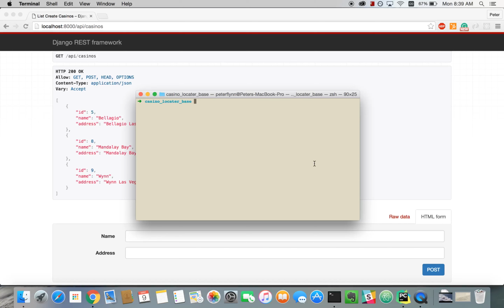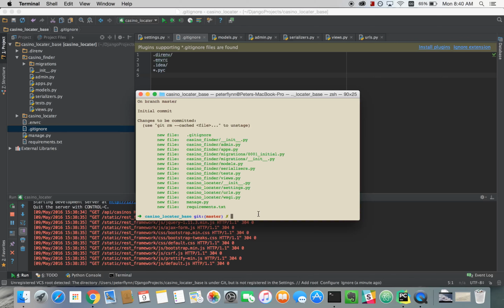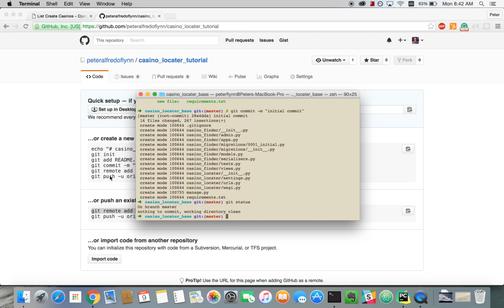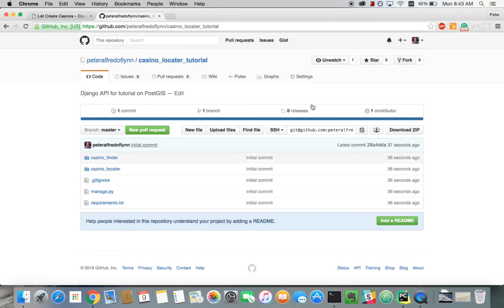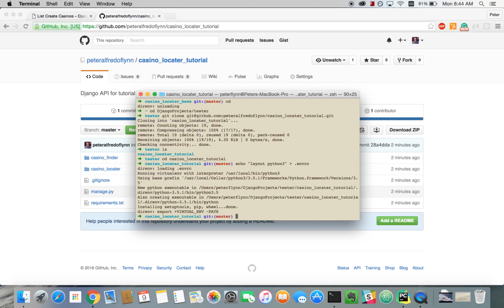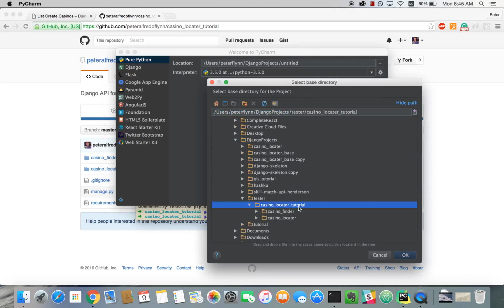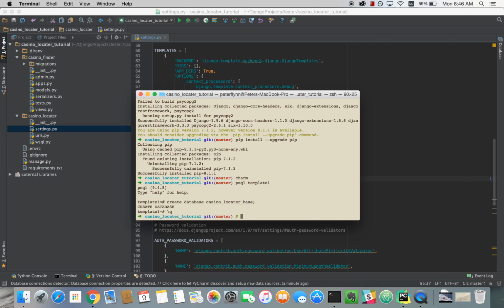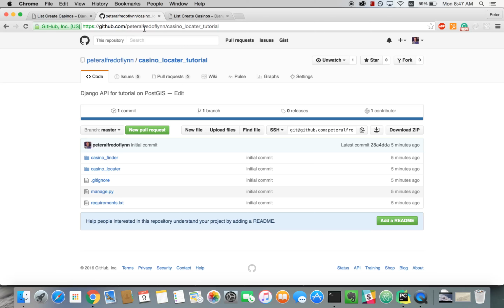Create and clone base repository before PostGIS tutorial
Find the repo at the link above.

You can skip this if you have been following along since the beginning. If you wanted to jump straight into practicing with PostGIS without the prior videos, you can clone the repo from above so that you can jump directly into practicing PostGIS.